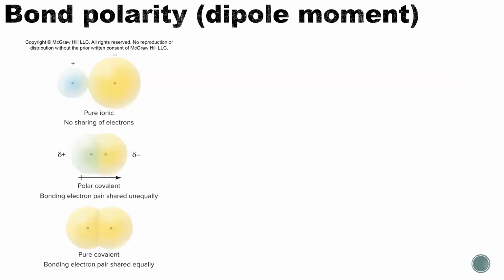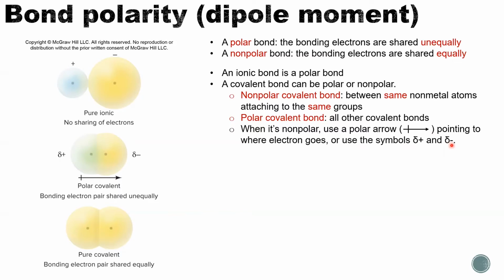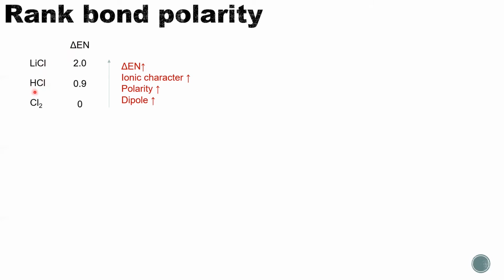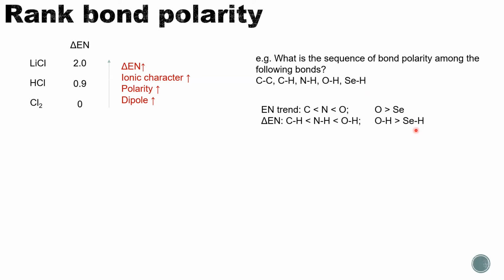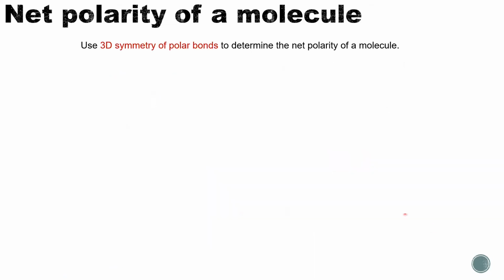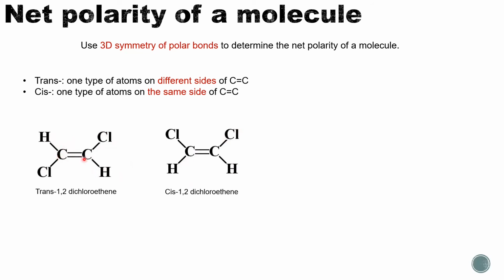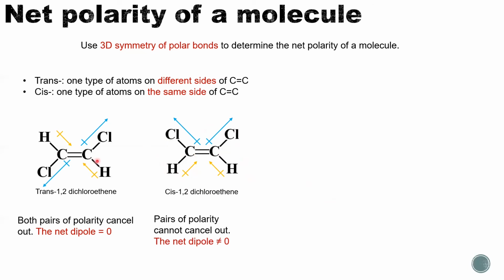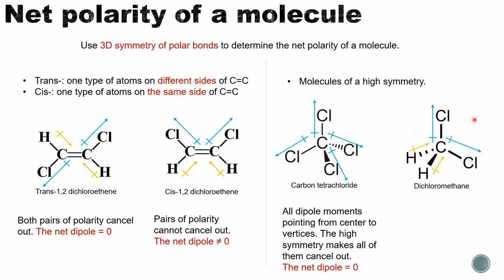General Chemistry I: Chap 9.Bond Polarity